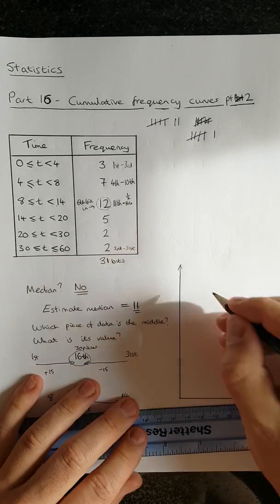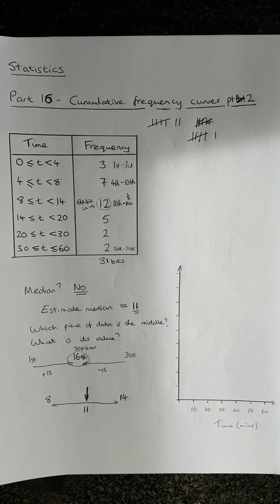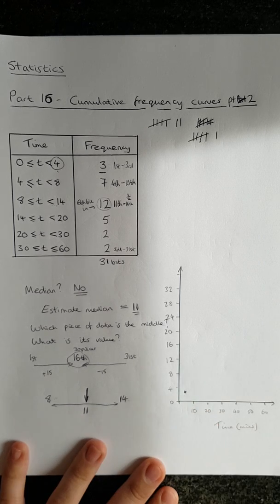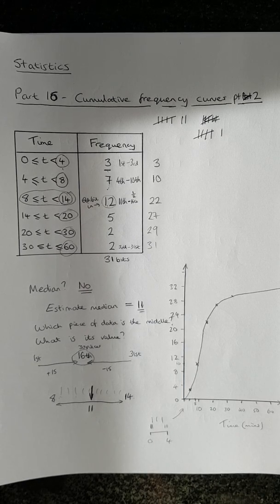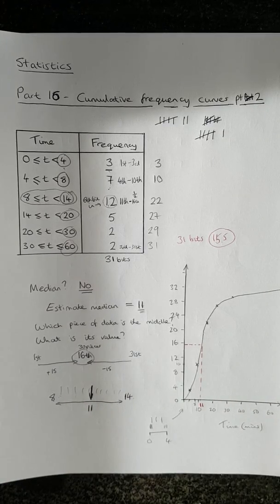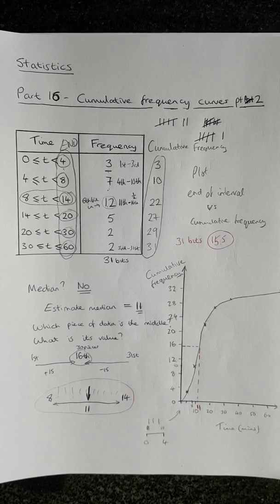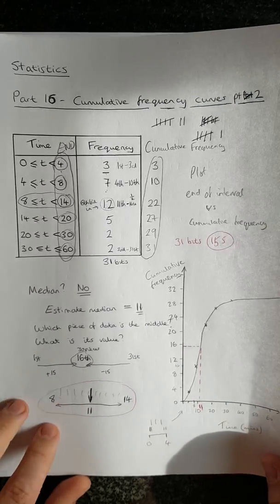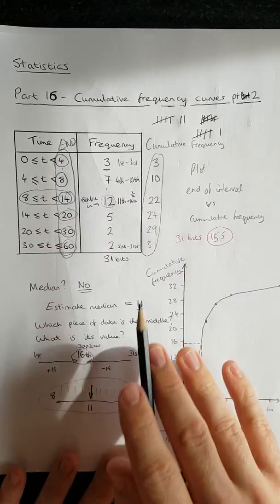Statistics - part 16 - cumulative frequency curves part 2